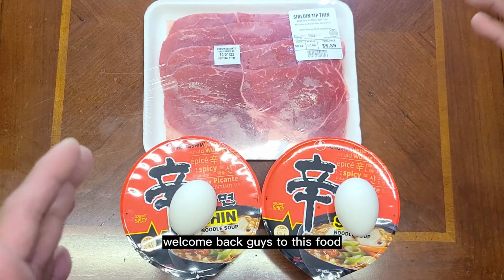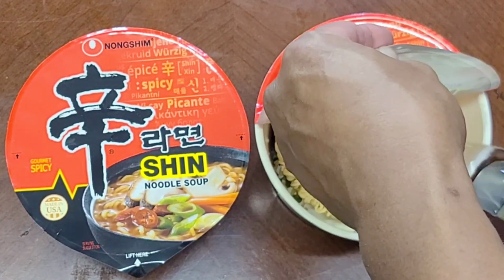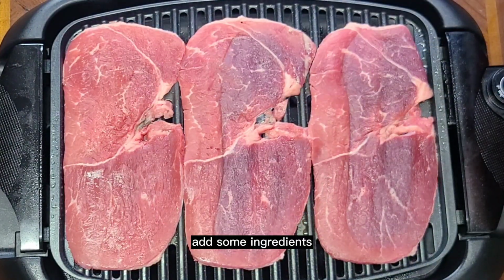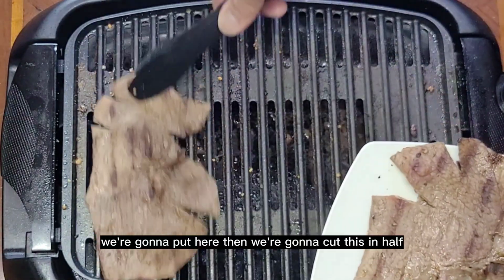SIRLOIN STEAK & NOODLES MUKBANG | COOKING & EATING SHOW | @LEO EAT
BEEF SIRLOIN TIP STEAK AND SHIN NOODLES MUKBANG | COOKING & EATING SHOW | EATING SHOW | @LEO EAT

     Thank you for visiting my channel today, don't forget to subscribe, and click the notification bell so that you notify of my next video, please share these videos and watch more videos.

INGREDIENTS:
Beef sirloin tip tin steak
shin noodles
hot water
steak seasoning